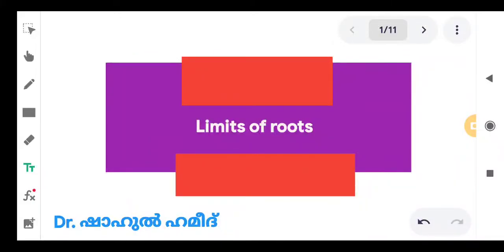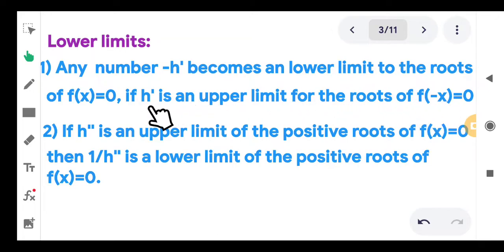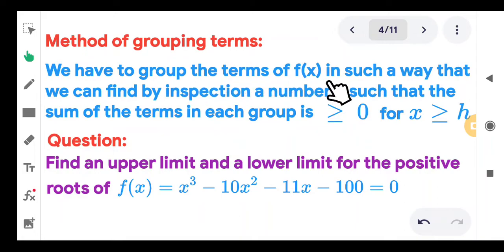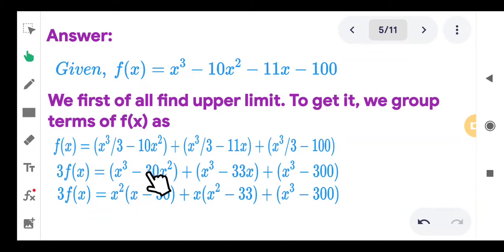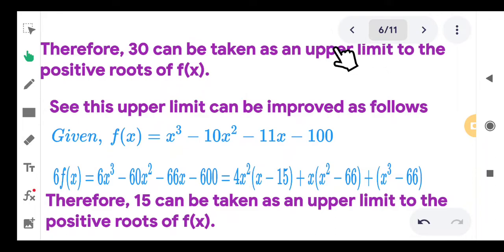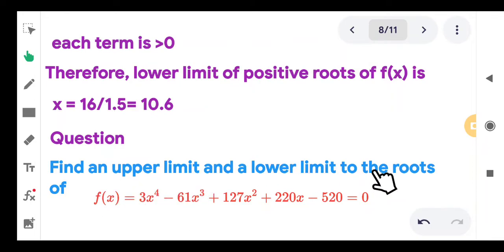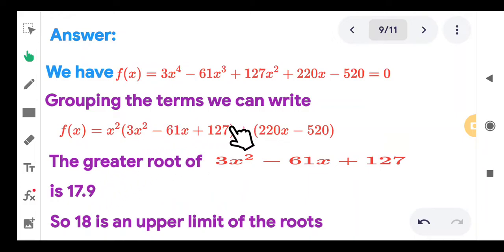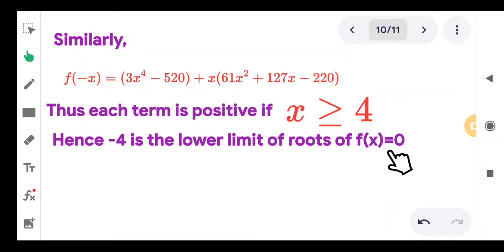Limits of roots of a polynomial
For B.Sc Students